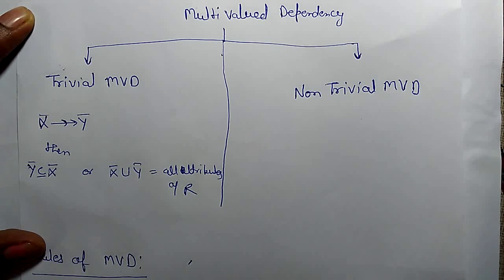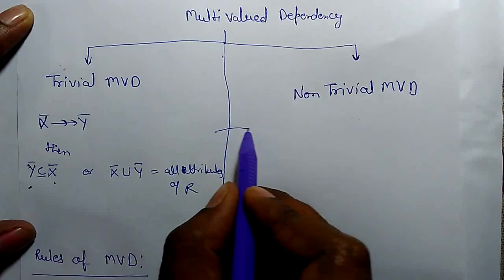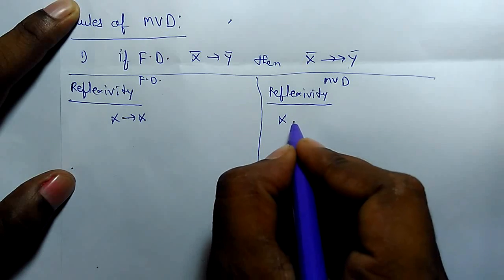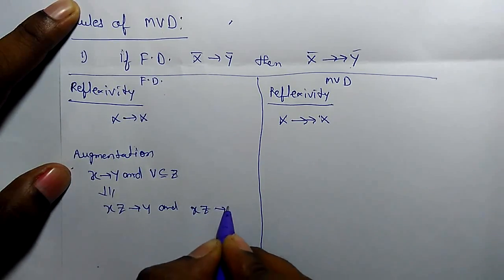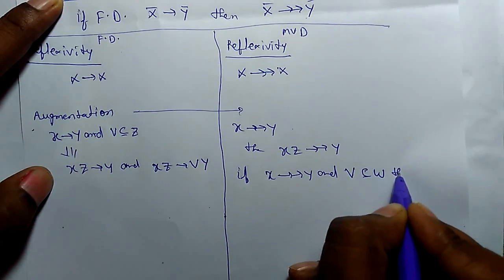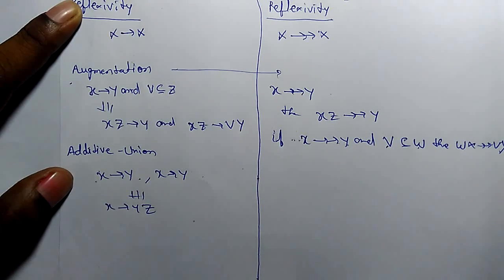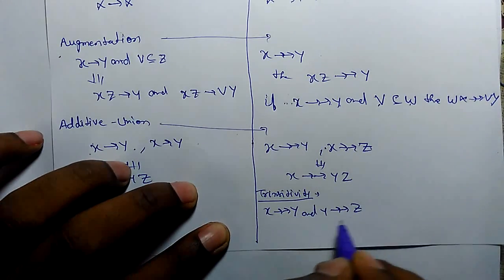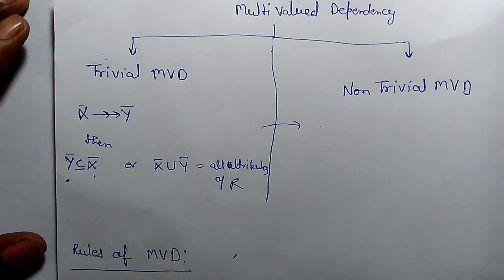TRIVIAL MULTIVALUED DEPENDENCY and Rules for MVD